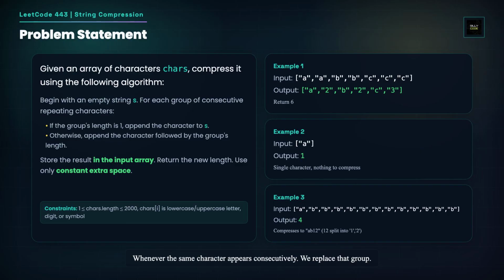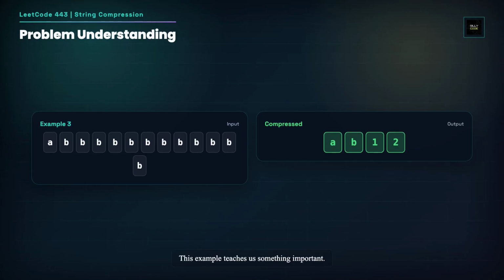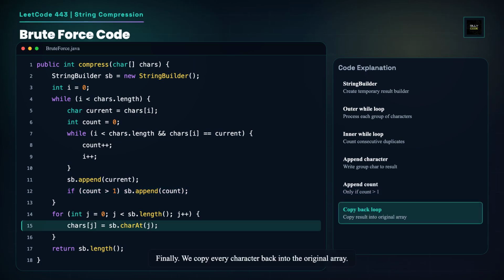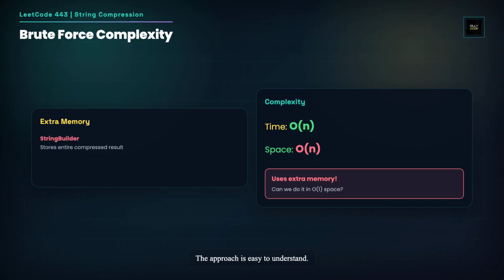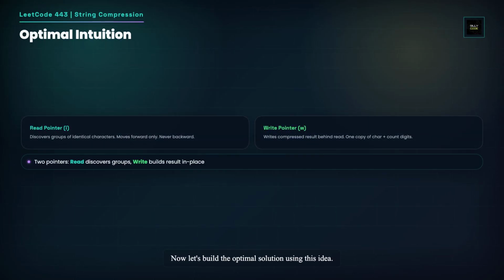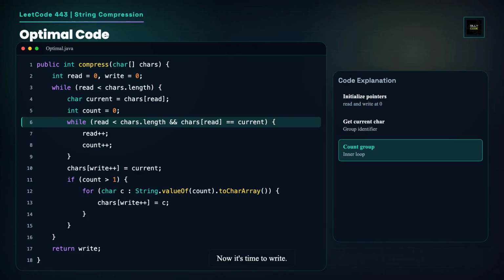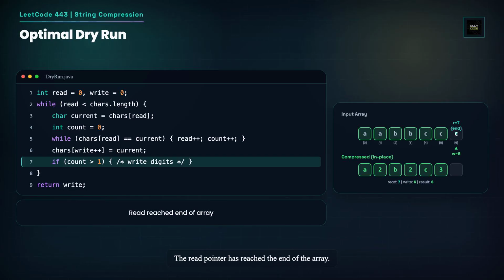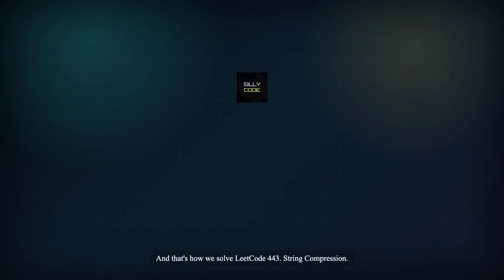LeetCode 443 | String Compression | Two Pointer In-Place Solution | Java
In this video, we break down LeetCode 443 — String Compression — step by step.

We start with the brute force approach using StringBuilder and then optimize to the O(1) space solution using two pointers to modify the array in-place.

## What you'll learn:
- Understanding the problem and the in-place constraint
- Why StringBuilder is not allowed
- Brute force approach with code and dry run
- The key observation: write pointer never catches read pointer
- Optimal O(1) space solution with read/write pointers

## Timestamps
00:00 — Title
00:38 — Problem Statement
01:29 — Problem Understanding
02:49 — Brute Force Intuition
03:49 — Brute Force Code
04:26 — Brute Force Dry Run
05:42 — Brute Force Complexity
06:17 — Key Observation
07:45 — Optimal Intuition
08:52 — Optimal Code
10:13 — Optimal Dry Run
11:34 — Complexity Analysis
12:07 — Recap
12:57 — Outro